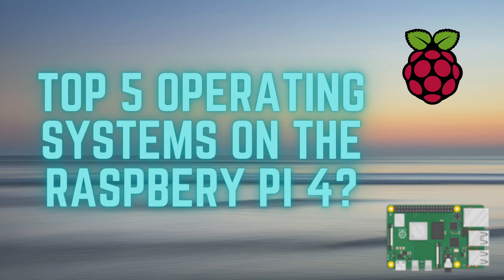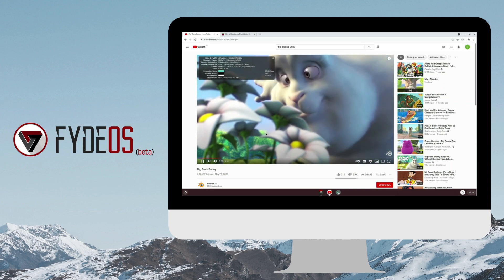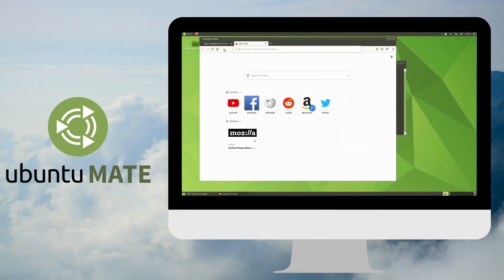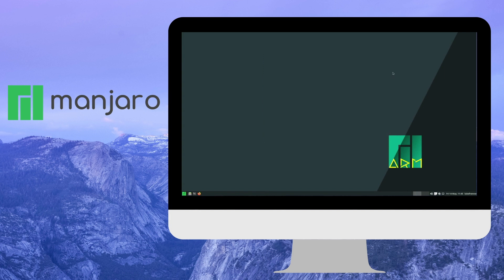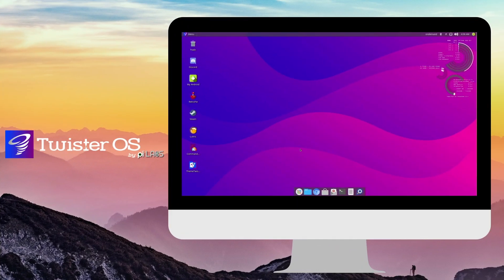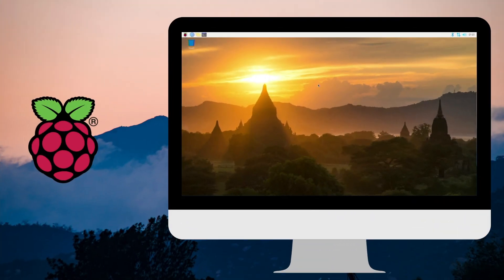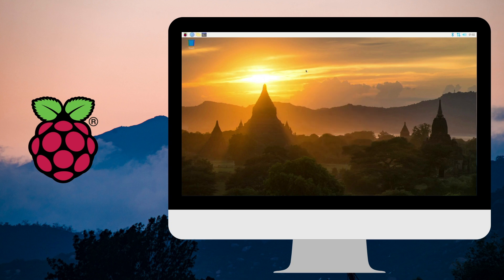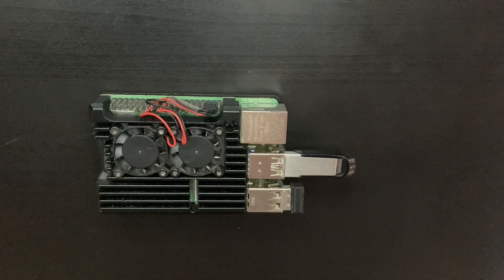Top 5 Operating Systems for the Raspberry Pi 4!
These are my top 5 favorite operating systems for the Raspberry Pi 4! There are tons of operating systems to choose from, but these are my favorite!

00:00 - Intro
00:21 - FydeOS
02:23 - Ubuntu Mate
05:22 - Manjaro XFCE Edition
08:31 - TwisterOS
11:43 - Raspberry Pi OS
14:26 - Final Thoughts